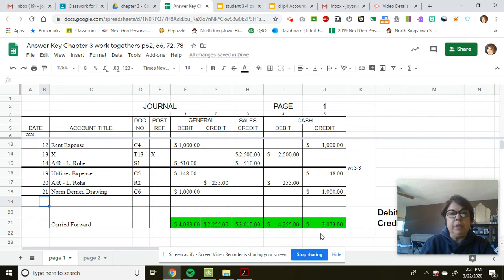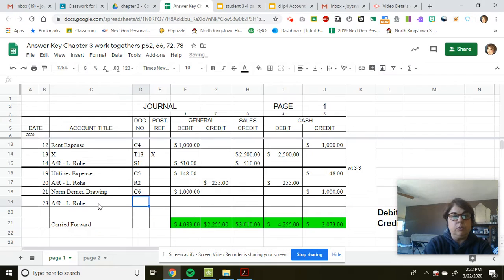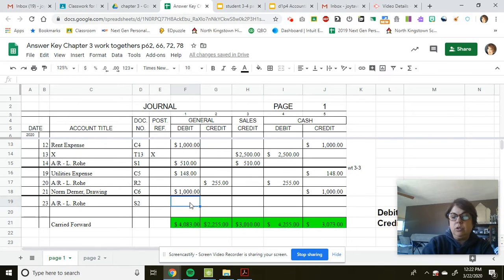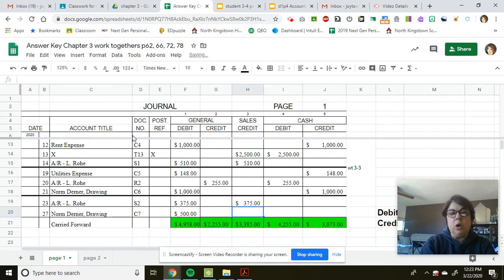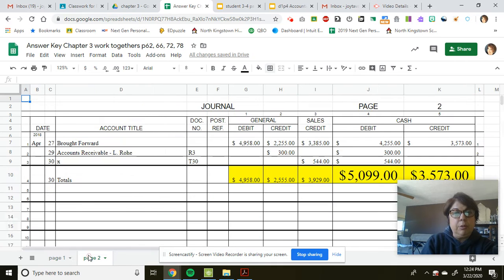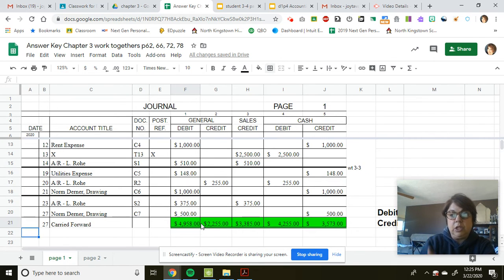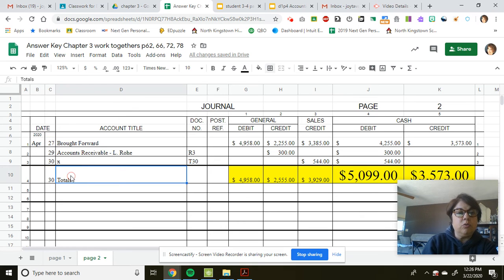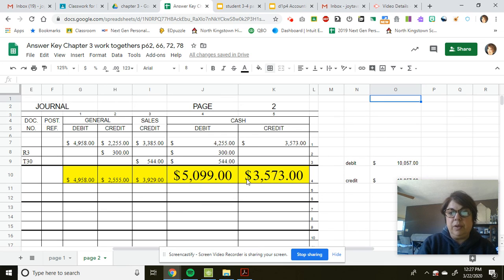Work Together 3-4 Part 1 demo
work together 3-4 part 1